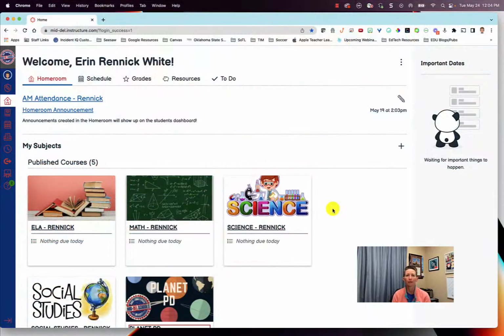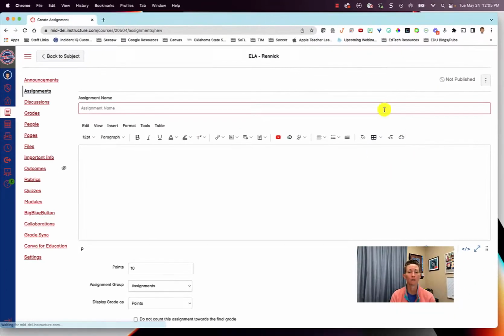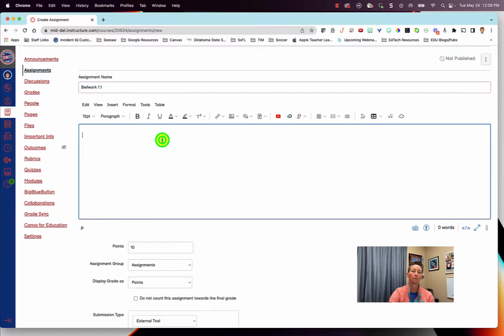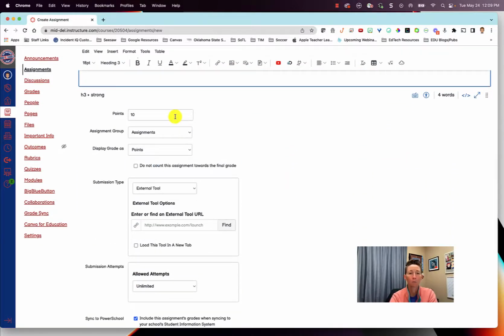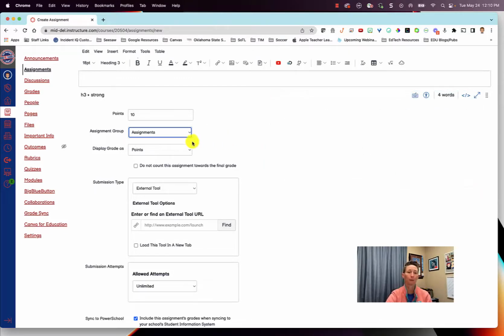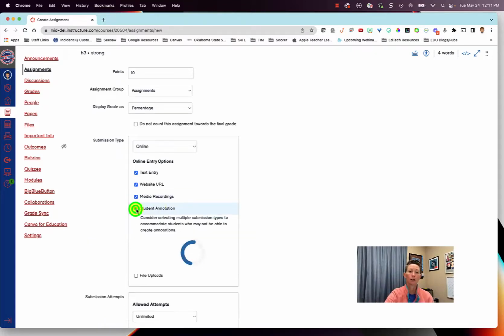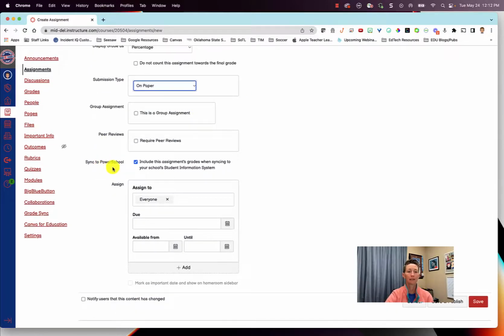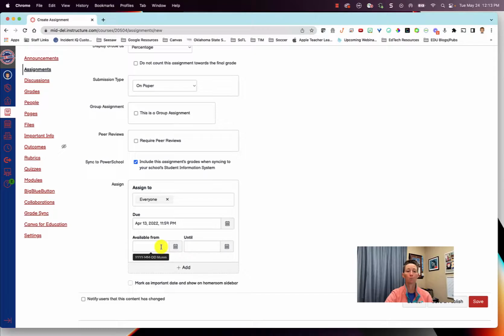Planet PD - Canvas Assignment Basics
Quick video about the basics of creating an assignment inside of Canvas.